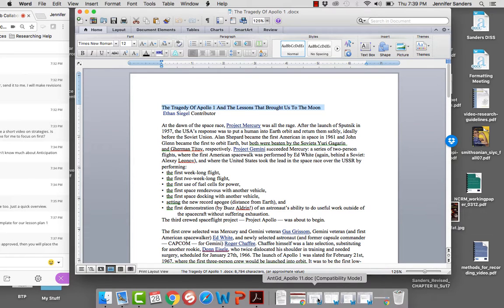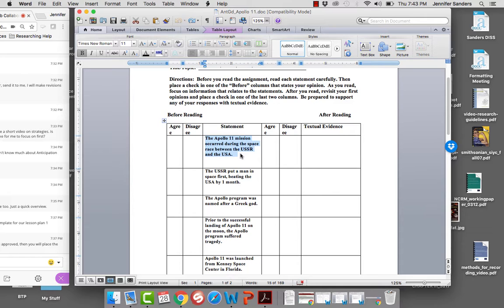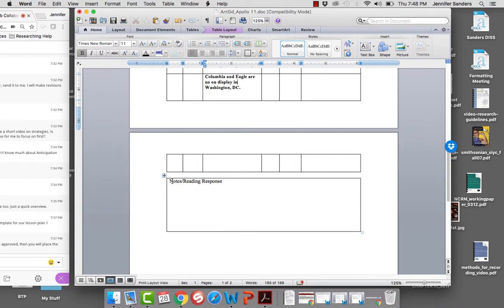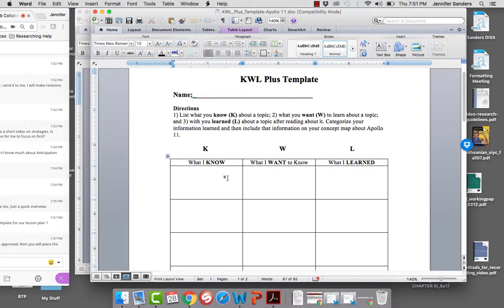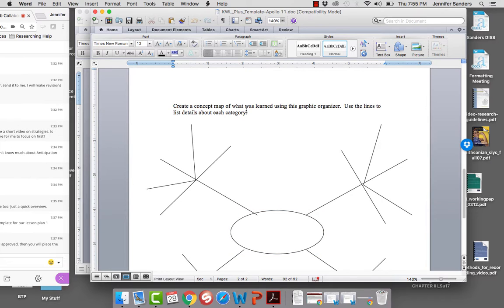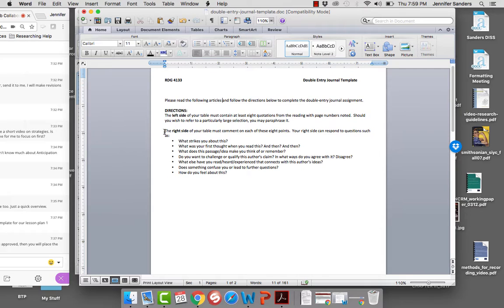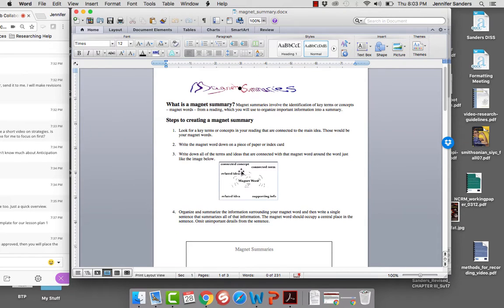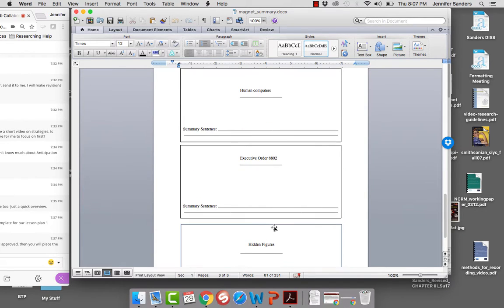Lesson 1 Strategies Discussed